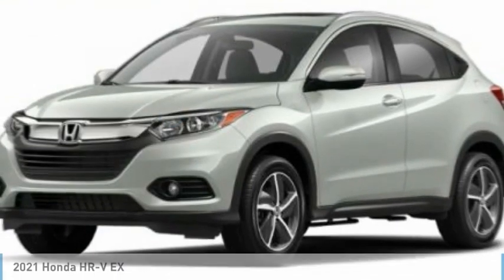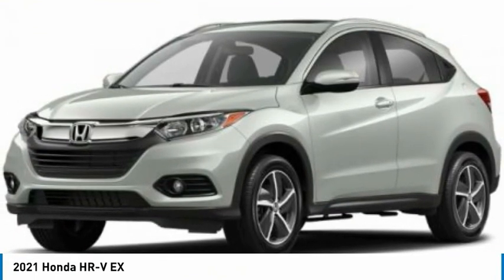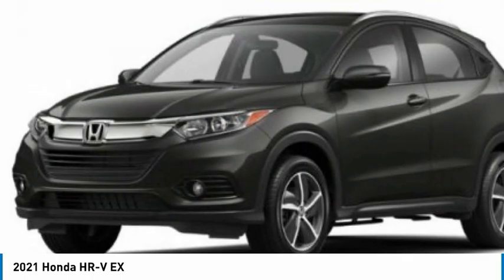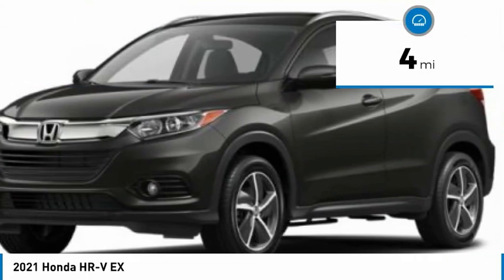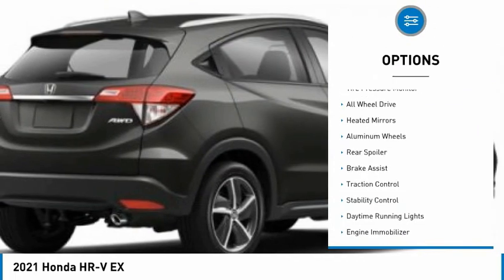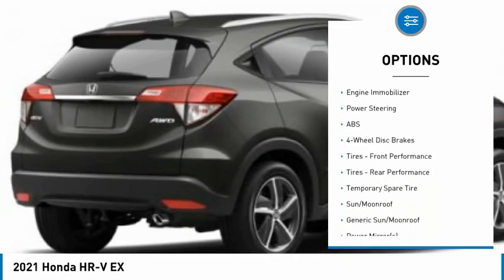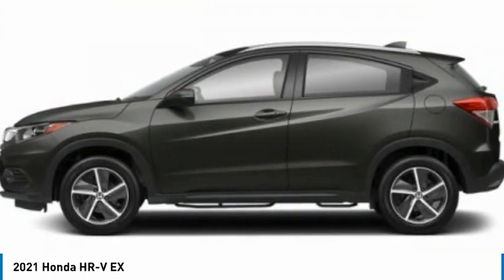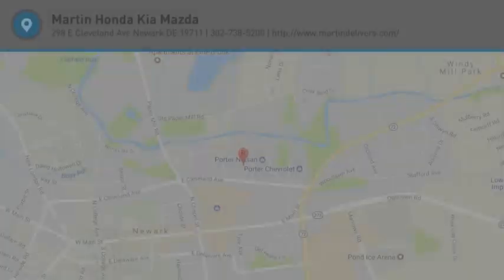2021 Honda HR-V Martin Honda Kia Mazda H213366